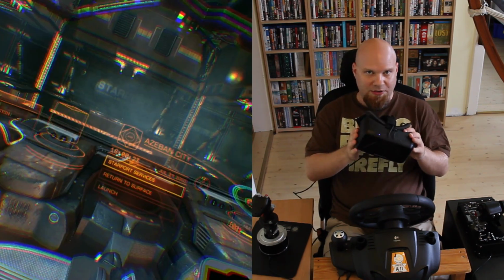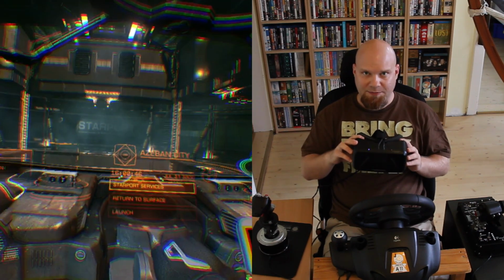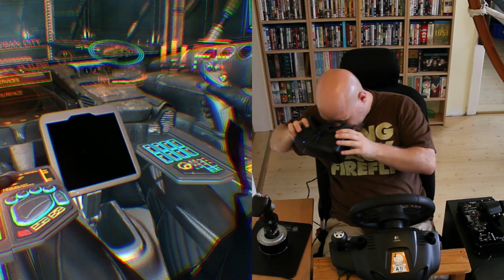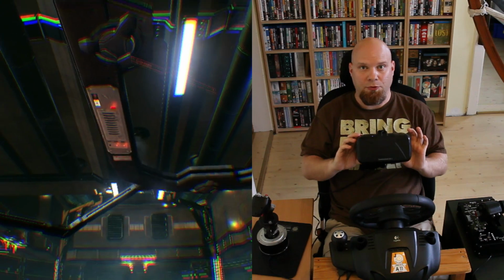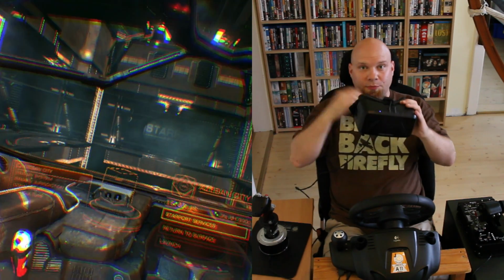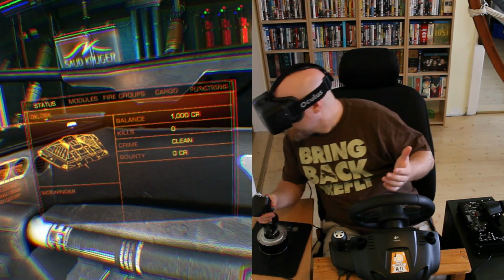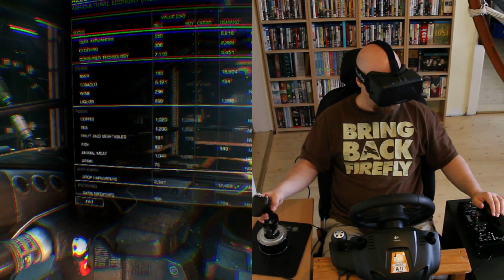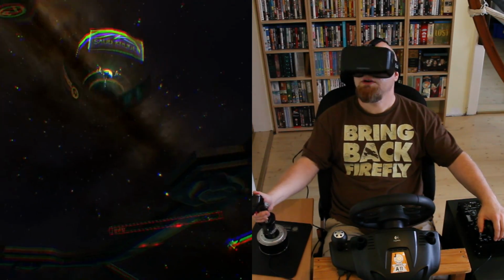Elite: Dangerous Standard Beta (v1.01) & Oculus Rift DK2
"A Match Made In Heaven"

Yesterday I received my Oculus Rift DK2 and the game I immediately wanted to try was the recently released Elite: Dangerous Standard Beta.

The DK2 with the new OLED display delivers an incredibly crisp picture, vibrant colors and deep contrasts. The positional tracking is spot on and the low persistence delivers the most immersive experience to date.

Both combined are something you have to see for yourself - videos can't do it any justice.

The HOTAS I am using is the "Thrustmaster Warthog HOTAS" which is an excellent piece of hardware. I highly recommend using a HOTAS system in combination with the Rift so you don't have to take the Rift off while playing.

The specs of my computer:
Intel Core i7 920 CPU
ASUS P6T-Deluxe Mainboard
6GB RAM
nVidia GTX 780 Graphics Card
Intel 120GB SSD

A huge "Thank you!" to the guys & girls from Oculus VR & Frontier! :-)

If you have also received the DK2 and want to give Elite: Dangerous a try you should follow these steps:
o) Make sure that you have the Oculus Rift SDK 4.0 Runtime installed
o) run the Firmware-Update for the DK2 to v2.11 (refer to the Manual for the necessary steps)
o) if you screen is tilted in the Rift, right click your Desktop, select "Screen resolution", select the Rift and then change the orientation
o) when the tracking does not work, open the Task Manager and kill the Tasks "wscript.exe" and "OVRservice_x64.exe"
o) make sure that the Rift is set to "Extend Desktop to the HMD" in "Rift Display Mode" via the Oculus VR configuration icon next to the clock in your taskbar
o) start up Elite and in the Graphics options enable the Oculus Rift

After these steps the Oculus Rift DK2 was working correctly in Elite: Dangerous.

If you have any further questions, just let me know. :)